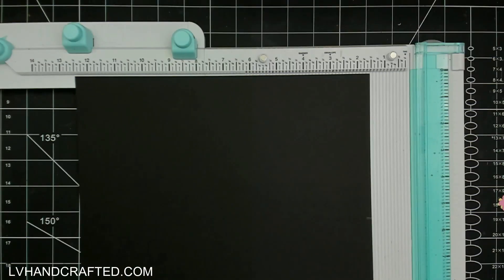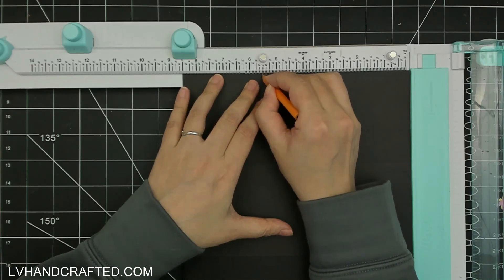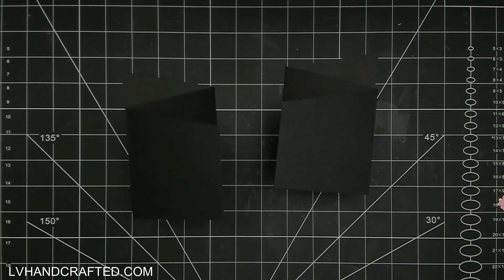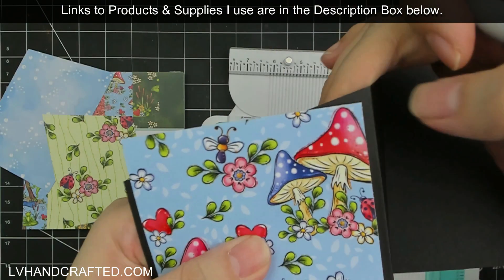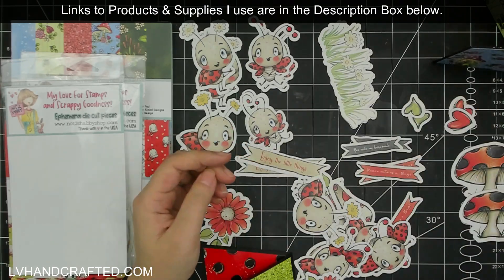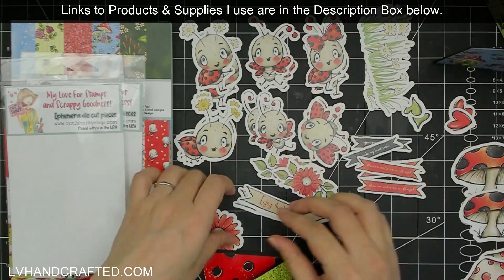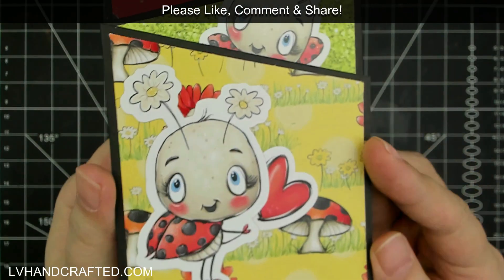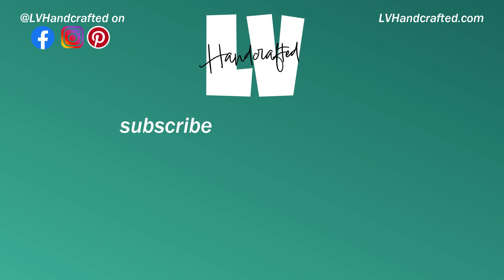Cascading Tri-fold Card Featuring Not 2 Shabby Shop March Box of the Month | N2SSpringFling Hop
The prize is a $25 gift card to the N2S Shop and will remain open from March 1 through 11:59 pm on March 7. The winner will be announced on the Not 2 Shabby Channel.

| STAPLES IN MY CRAFT ROOM
| 👉 ADHESIVES 👈

| 👉 MACHINES 👈
| 👉 TOOLS 👈
| 👉 MEDIA 👈
| PLACES I LIKE TO SHOP